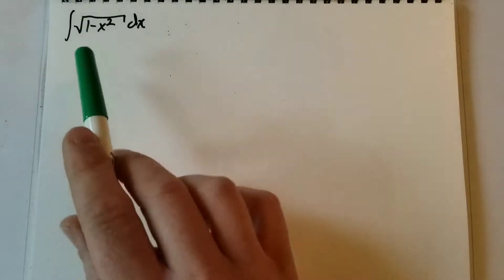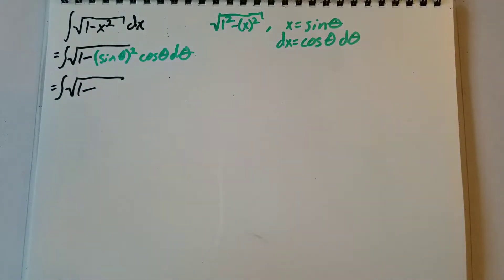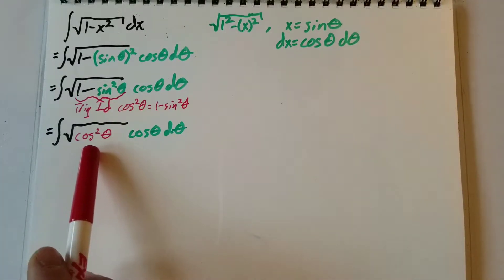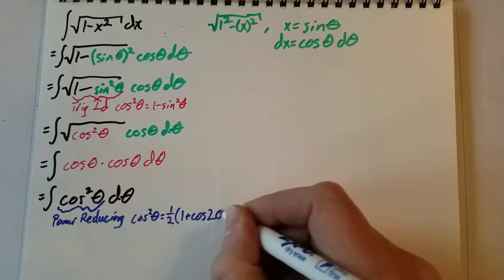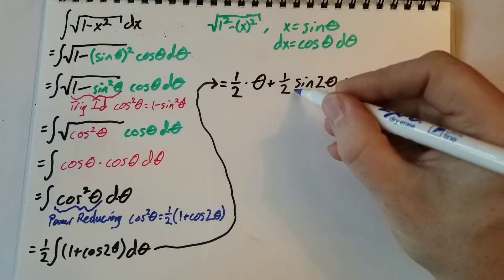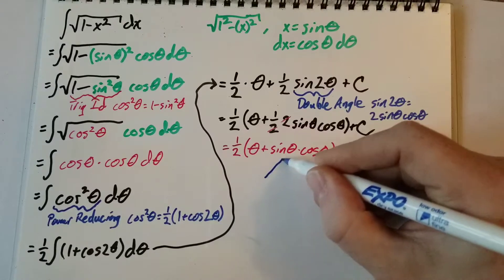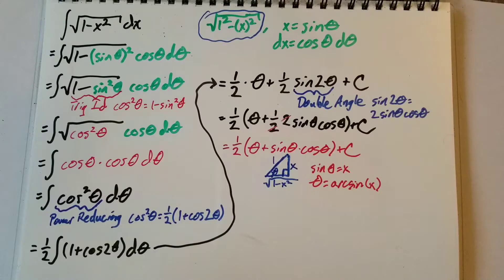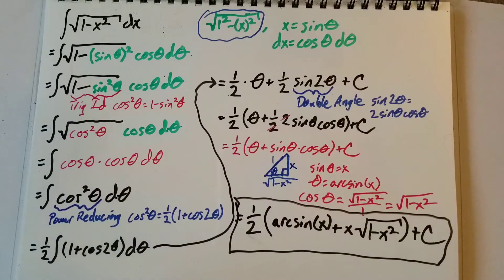Integrate sqrt(1-x^2)dx With Trig Substitution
Integrate using trig substitution the integral sqrt(1-x^2)dx. This uses trigonometric substitution in order to complete this integral. We will leave the x-world, and go to the theta-world by replacing x with trig functions and theta. This method also uses right triangle and Pythagorean theorem in order to solve. Since this is an indefinite integral we will need to remember our +C when we are done solving the integral. Also be sure to go back to the x-world before completing since the original question was given to us in the form of x.

I am considering making a Patreon if you would be interested in donating to Patreon rather than Ko-Fi please let me know in the comments section, and help me figure out prices and rewards for each tier.